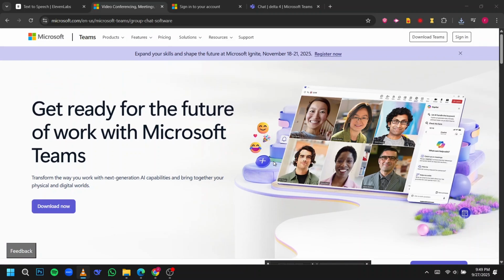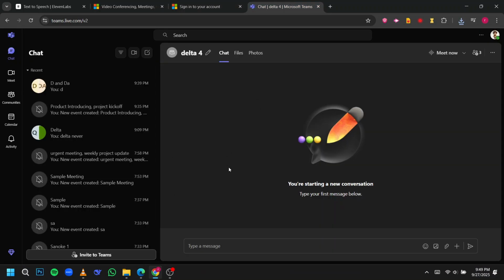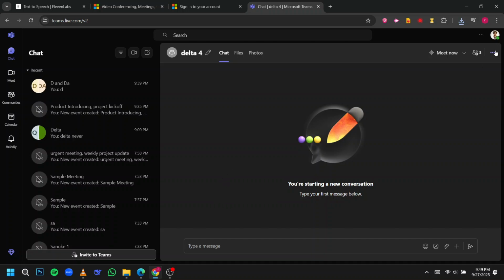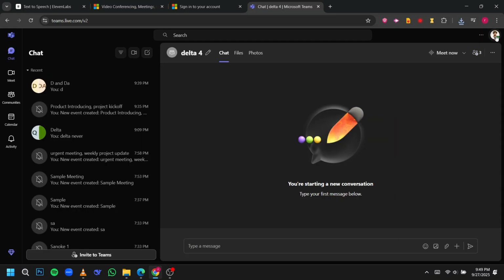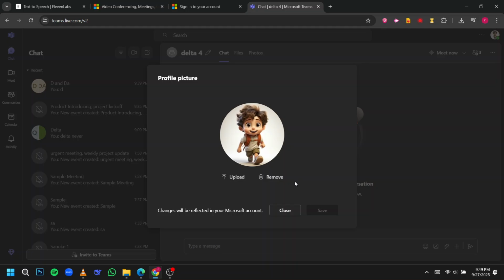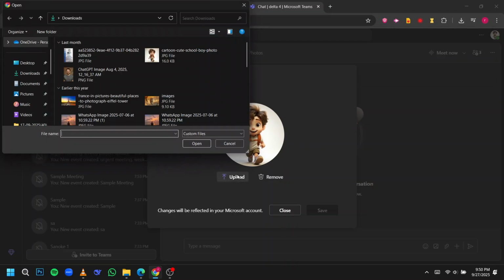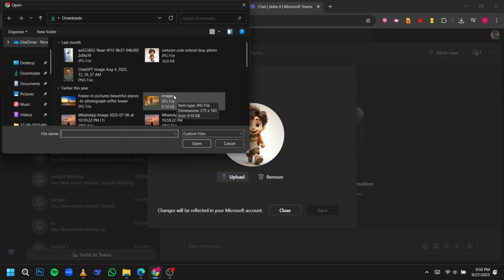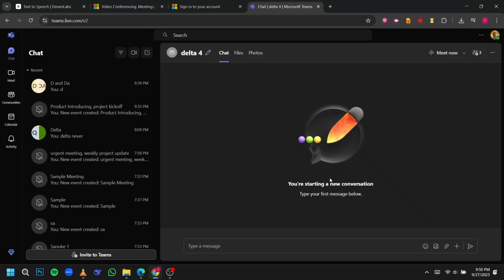How to Change Profile Picture in Microsoft Teams - 2025 (Best Method)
How to Change Profile Picture in Microsoft Teams
In this video, How to Change Profile Picture in Microsoft Teams is explained step by step so you can easily update your display photo. Learn how to customize your Microsoft Teams account by uploading a new profile image, changing your Teams avatar, and managing account settings. This tutorial will help you personalize your Microsoft Teams profile for meetings, chats, and collaboration.